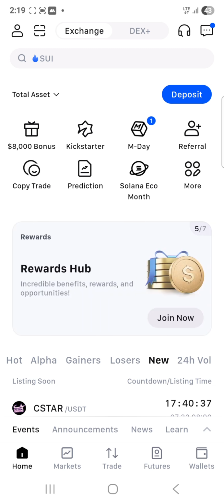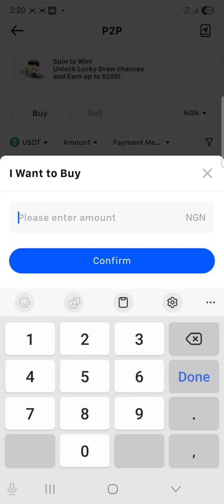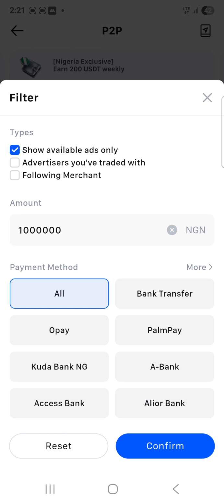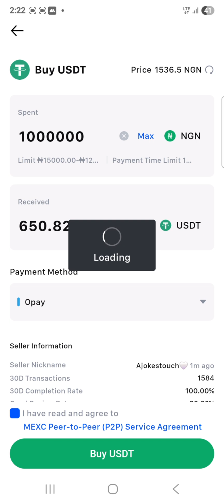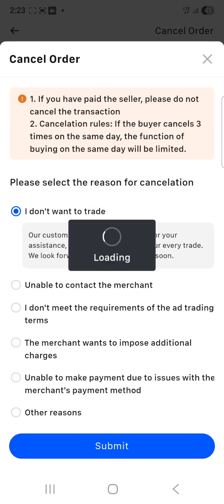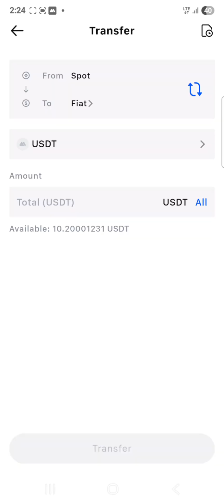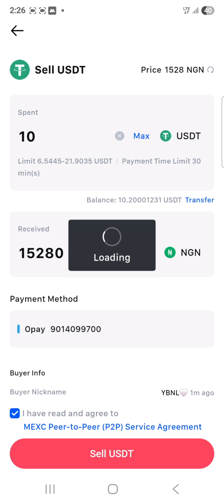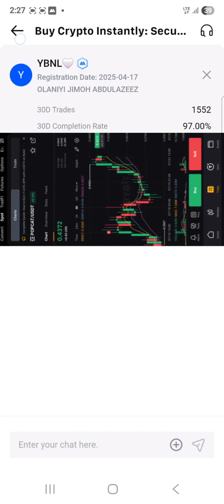MEXC P2P Tutorial: Buy/Sell USDT Safely (Step-by-Step!)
This Video is for all those who wishes to buy/sell USDT safely on MEXC.

Buy USDT on MEXC P2P
- Sell USDT on MEXC for cash
- MEXC P2P tutorial for beginners
- How to use MEXC P2P safely
- Best P2P exchange for USDT
- MEXC P2P fees and limits
- Cash out crypto via MEXC P2P
- Avoid P2P scams on MEXC
- Instant USDT purchase MEXC
- MEXC vs Binance P2P comparison